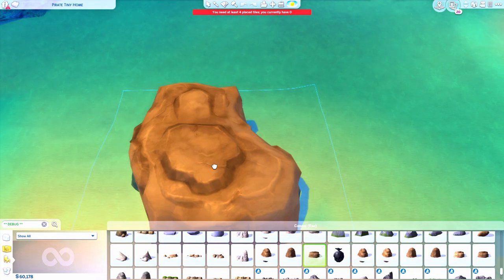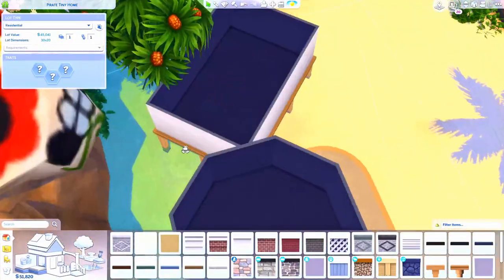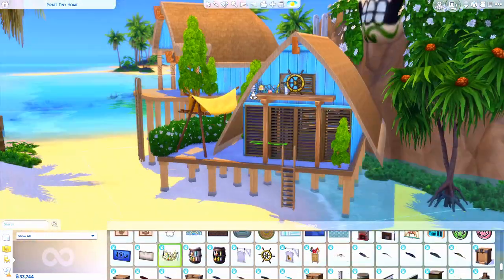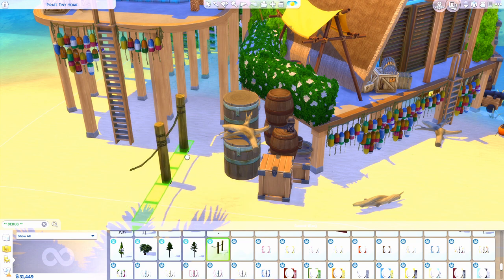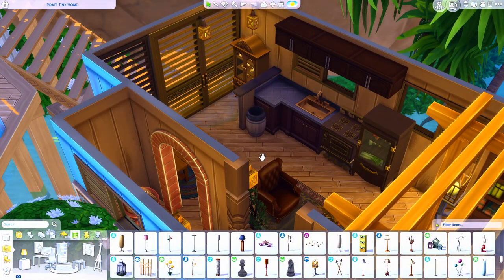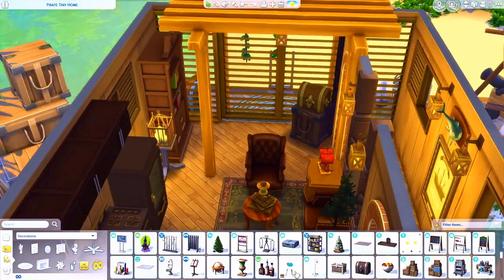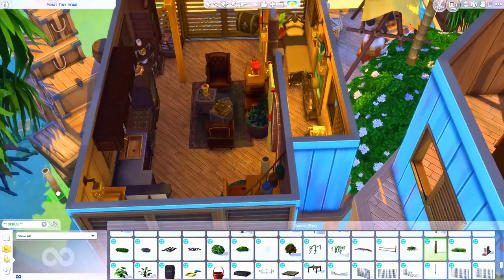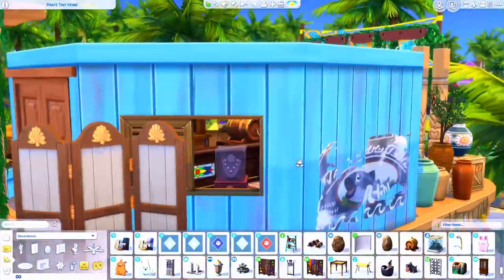Pirate Oasis | Sims 4 Speed Build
🌙OPEN ME!🌙

Today we're building a Pirate Oasis for the retired pirate to settle down and run their very own tavern.

🌙Disposable Instagram: DrunkandDisposable

My Intro and Outro Cards are by Simply Krystal. If you're interested in commissioning something, here is her Twitter:

Hello there! I'm Tomi and I post on this channel every Monday, Wednesday, Friday, and Saturday. I mostly play Sims 4, Some Retro Games, Virtual Novels, Pokemon, and other Simulation Games. I hope you enjoy your time here!